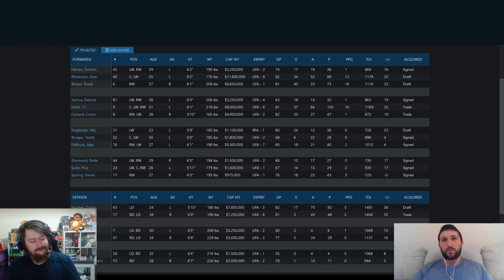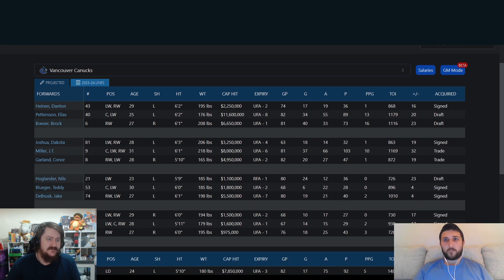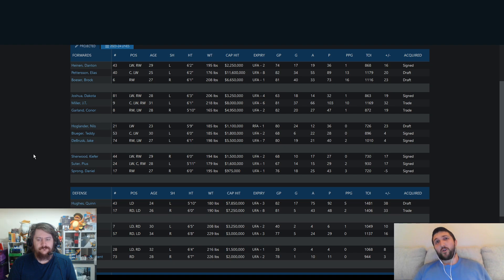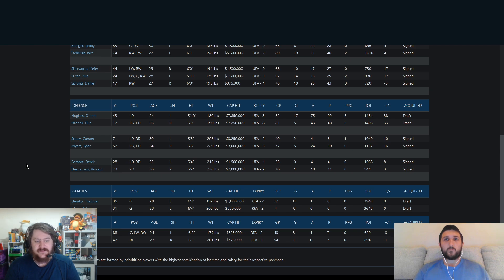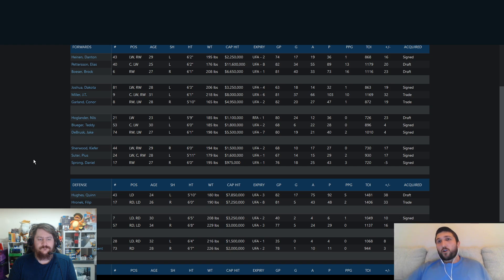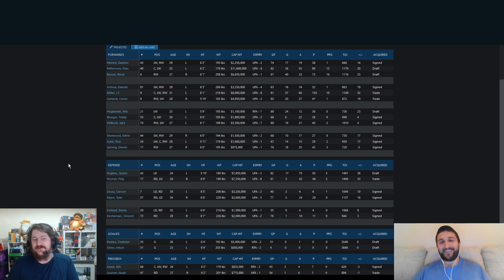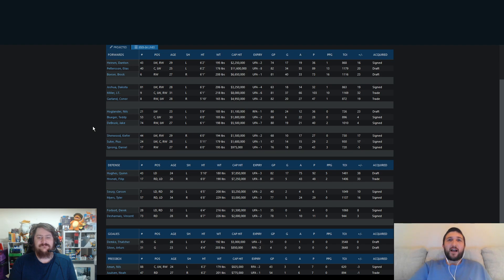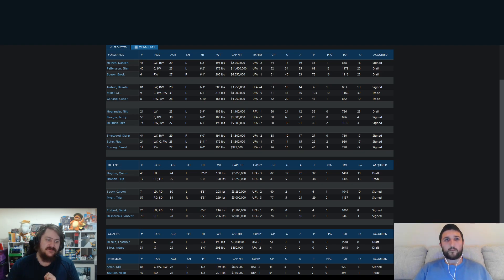2024-25 Vancouver Canucks Season Preview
Our 2024/25 NHL Season Previews continue with the Vancouver Canucks. Taking a look at their ins and outs and what their projected line ups may look like going into the new season!